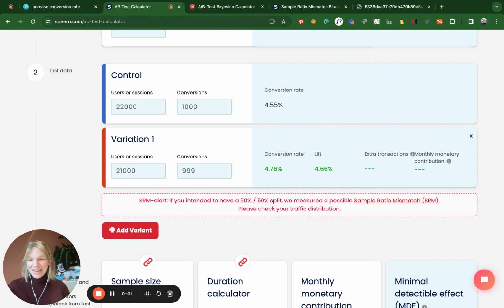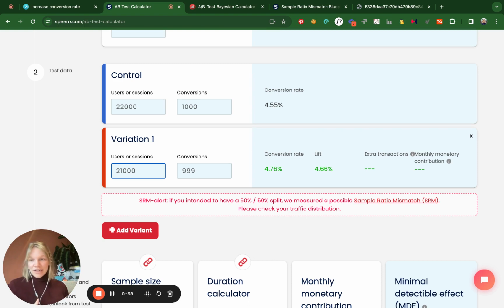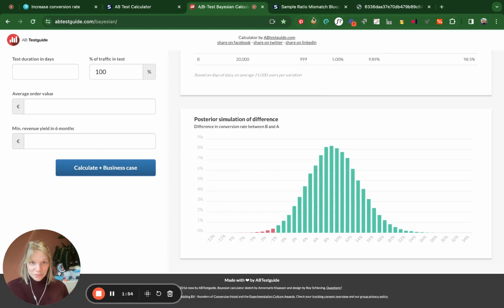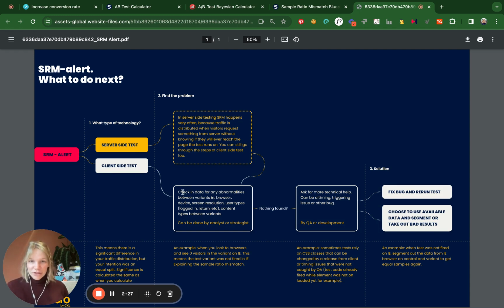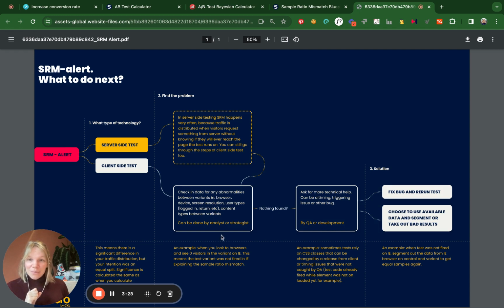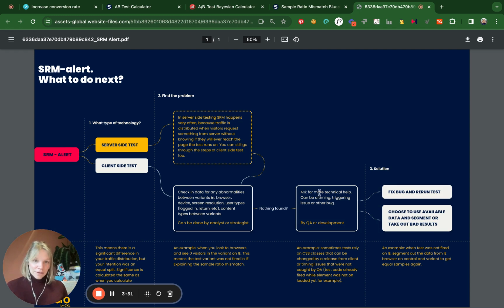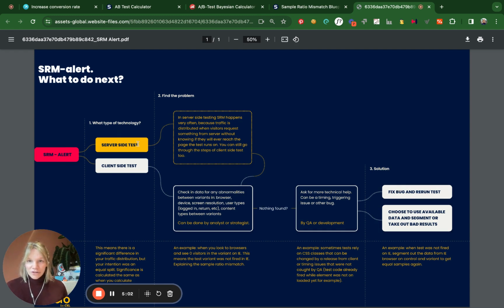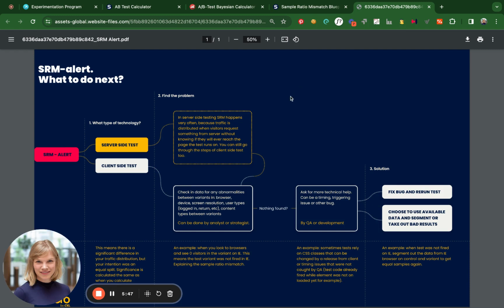Understanding SRM (Sample Ratio Mismatch) in A/B Testing [CRO / Experimentation]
Oh no! You've found a Sample Ratio Mismatch. What is it and what to do about it? How do you find out what caused it? Is it a bug, is it data not firing. Let's go through these steps together.